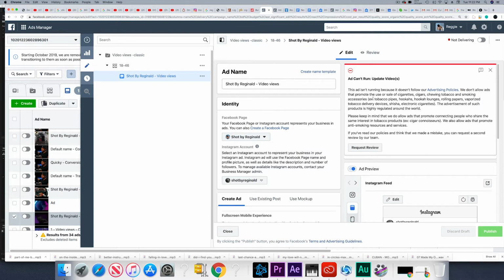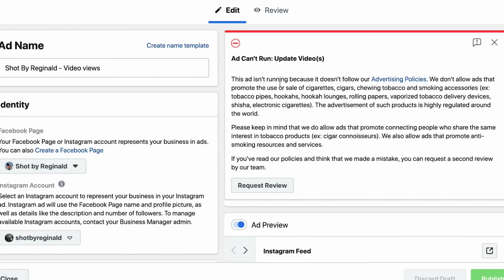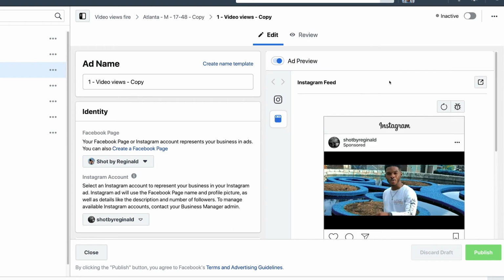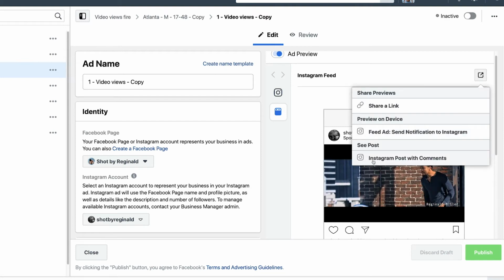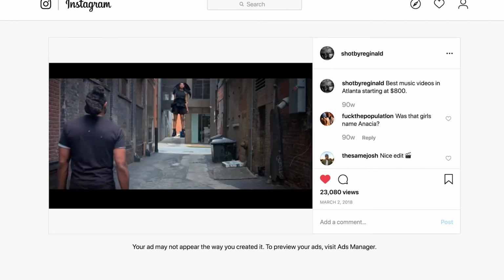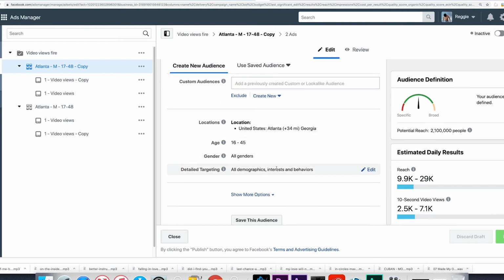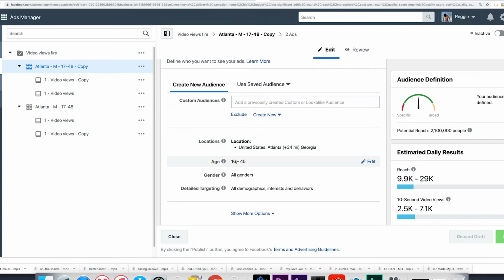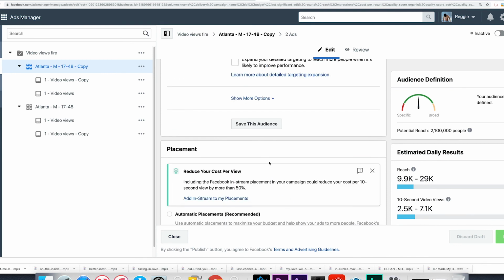Music Video Profits - Old Ad Review